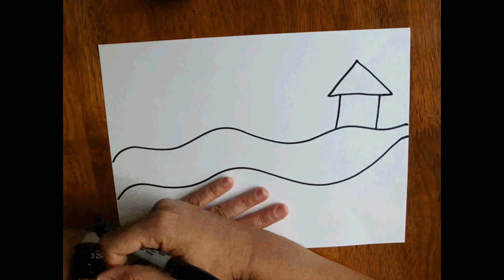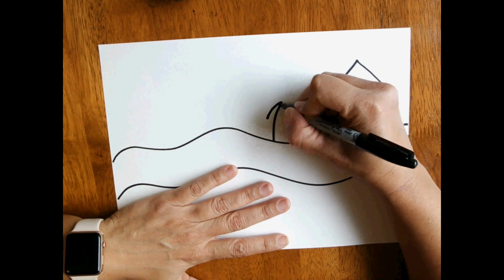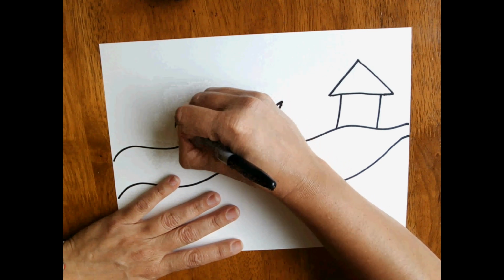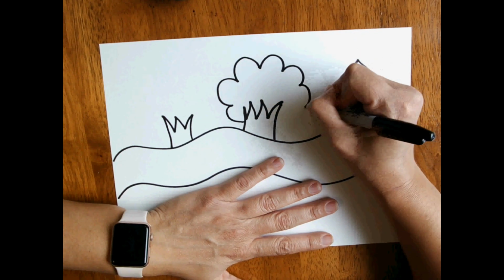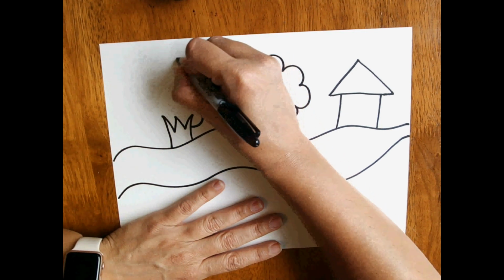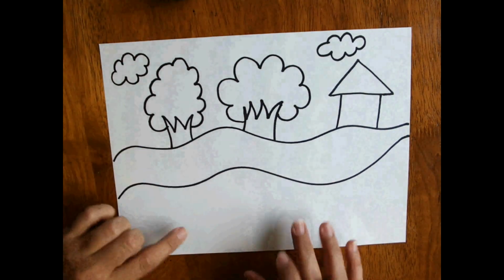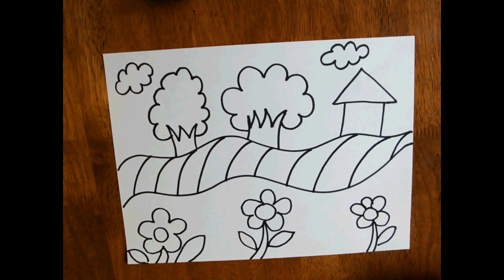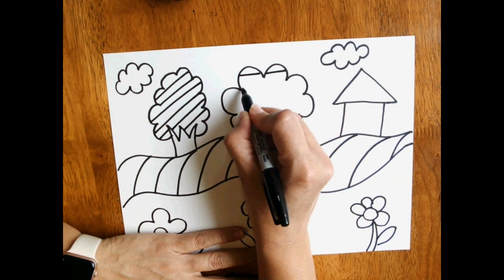Pop Art Landscape